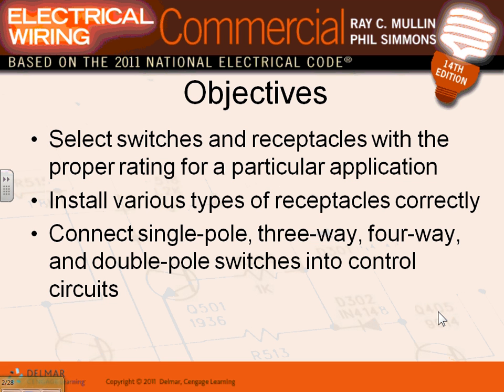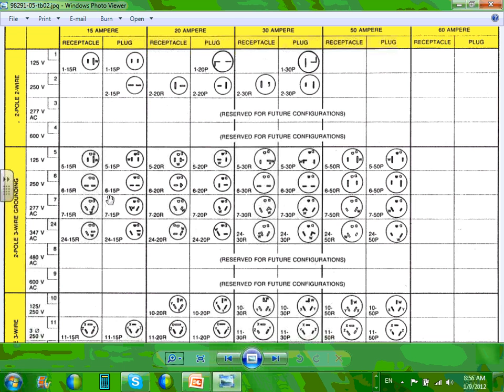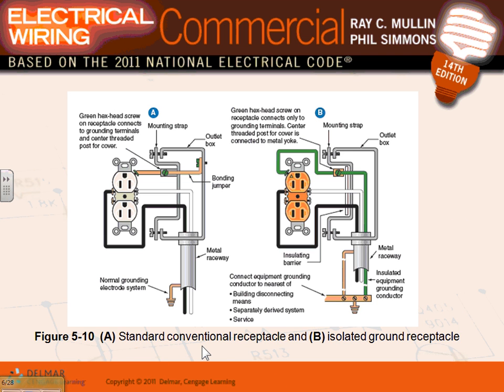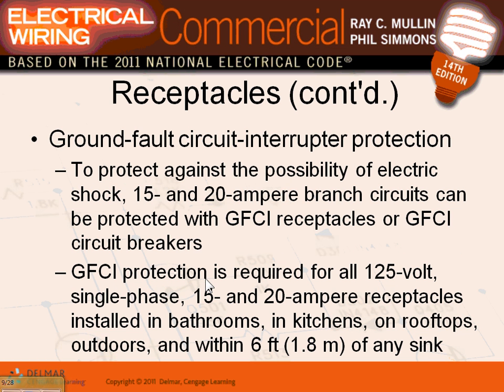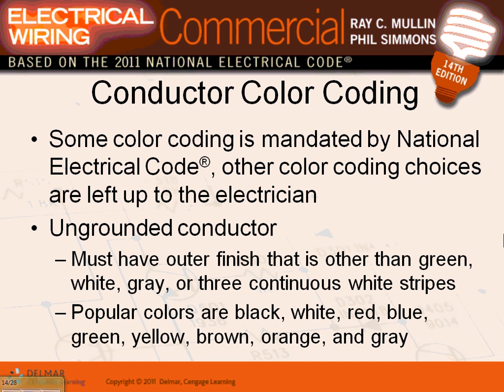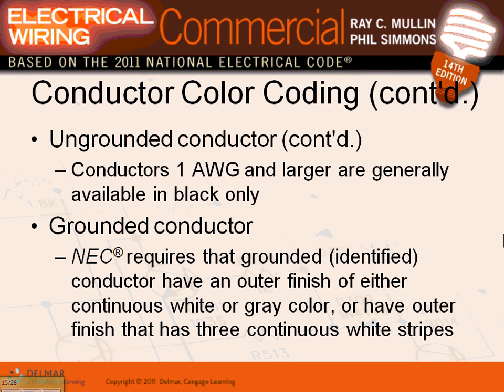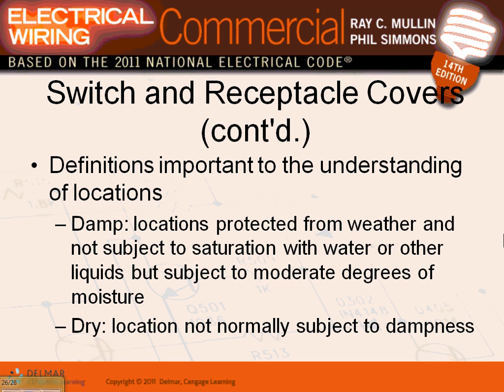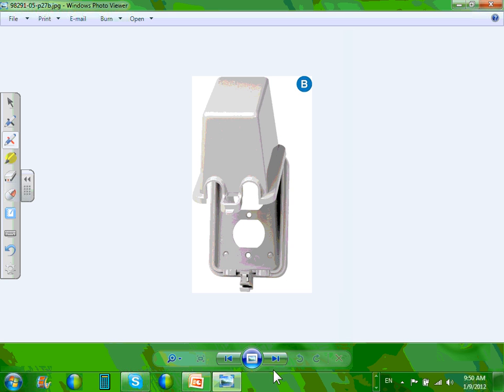Recp & switches-EWC-Ch#5-01-09-12.wmv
Wiring Commercial: receptacles, switches & GFCI.